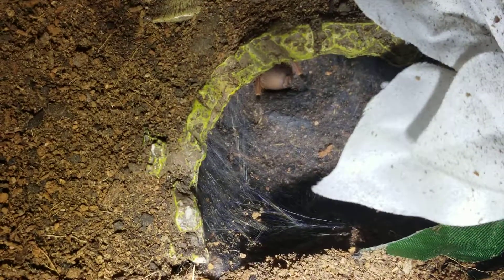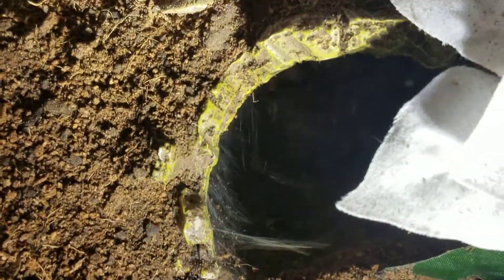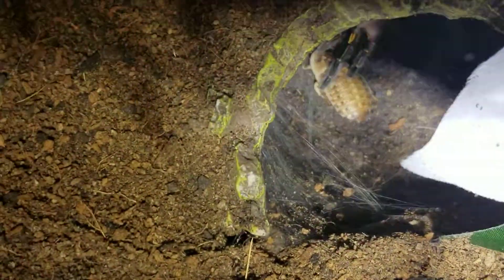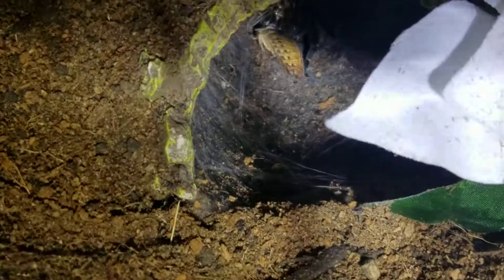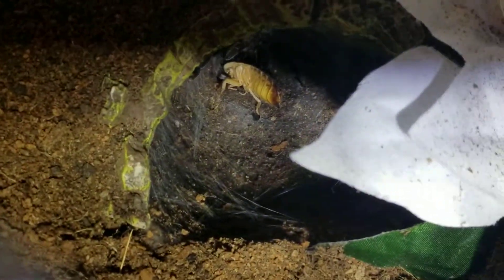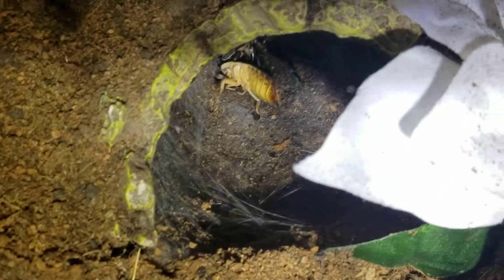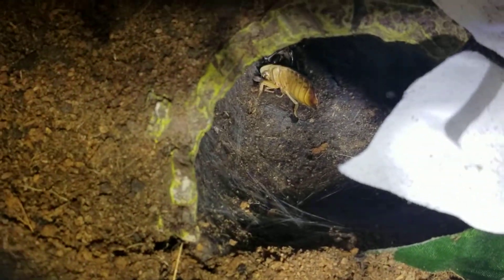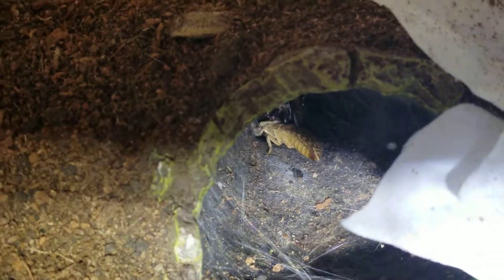Ephebopus murinus feeding clip.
I'm feeding my Ephebopus murinus Mr. Skelly his first dubia roach. Of course this T is unsexed but I named it that anyway. Thanks